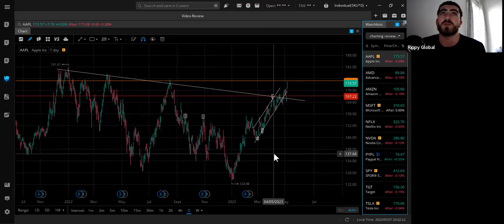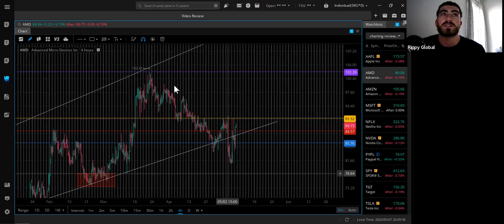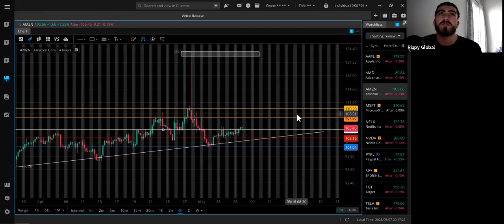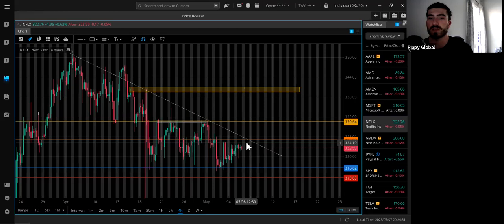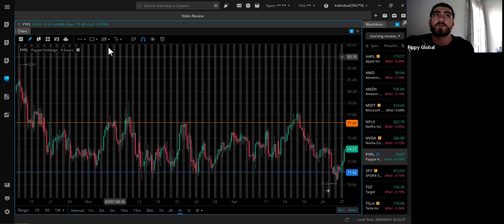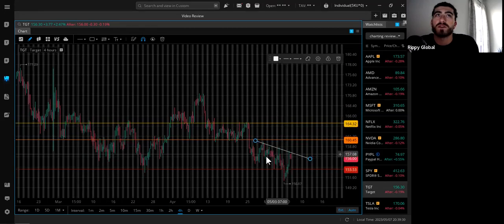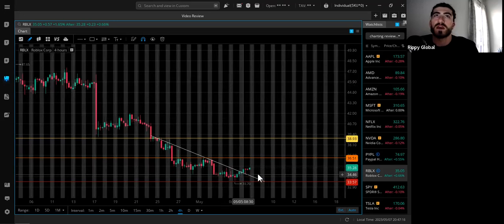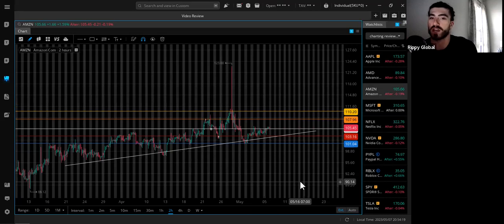Rippy Global Academy - Sunday Charting - May 7, 2023